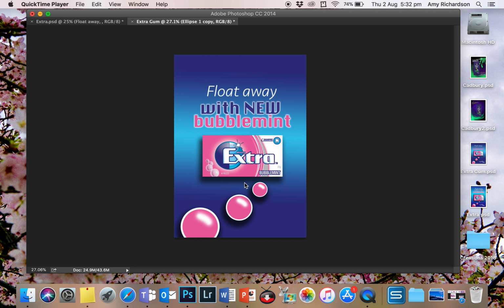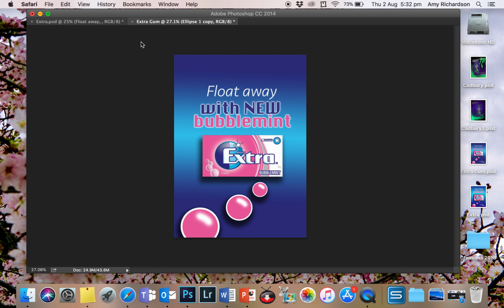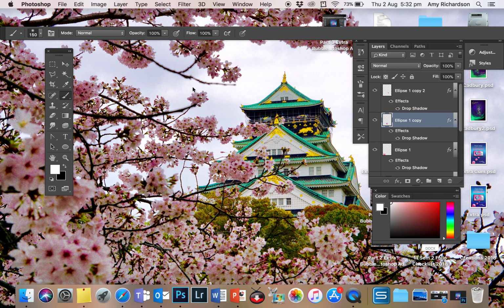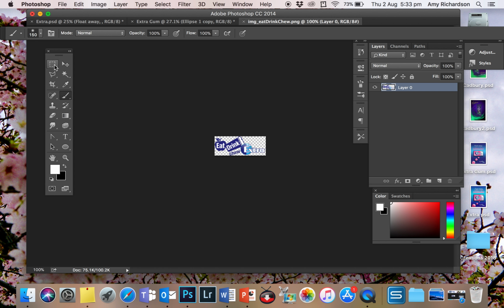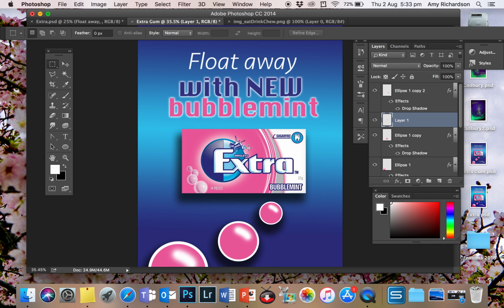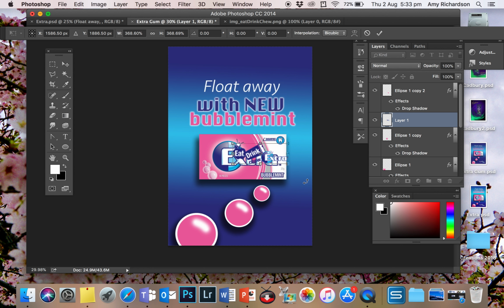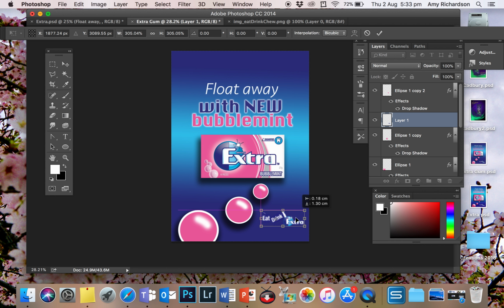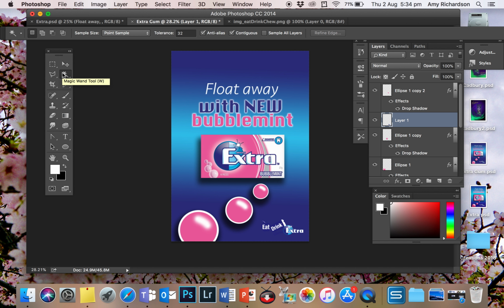Part 4 Extra Bubblemint Photoshop Ad